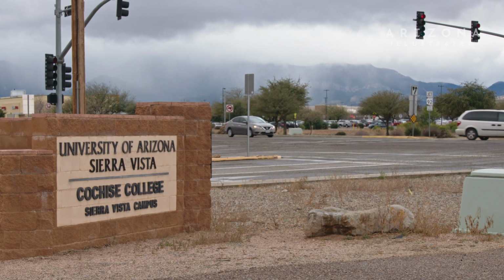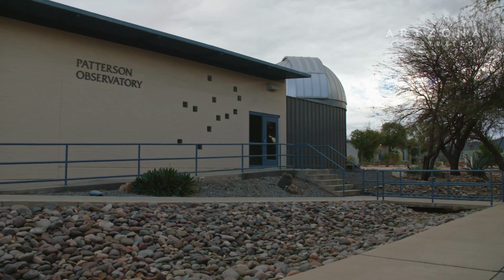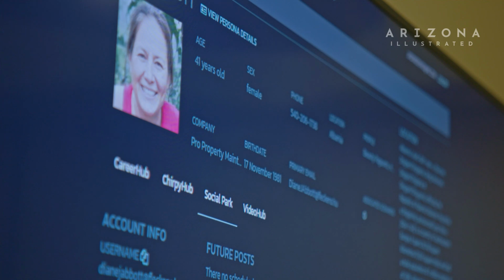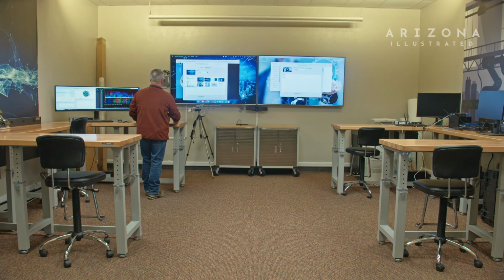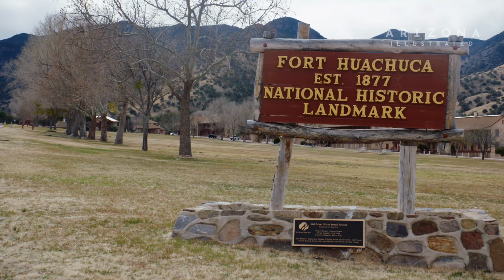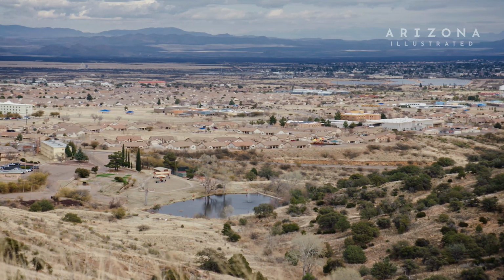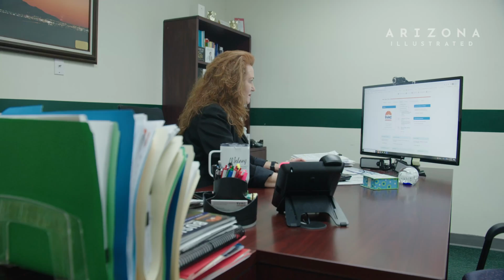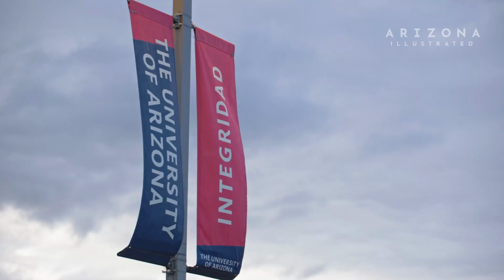University of Arizona at Sierra Vista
The University of Arizona’s College of Applied Science & Technology (CAST) is the primary department centered at the UA extension campus in Sierra Vista, AZ. The college focuses on training the future workforce to be adaptable to the “4th Industrial Revolution,” or the convergence of human and machine teaming - which involves robotics, VR, and AR human integration. It also runs one of the nation’s top - if not the top - cyber intelligence operations programs through the Cyber Convergence Center, which partners with the local military community at Fort Huachuca to train the next generation of cyber professionals. The college also partners with the Sierra Vista Chamber of Commerce and is an economic driver within the community and keeps Sierra Vista growing.

Producer: Bryan Nelson
Editor: Nate Huffman
Videographer: Nate Huffman, Bryan Nelson